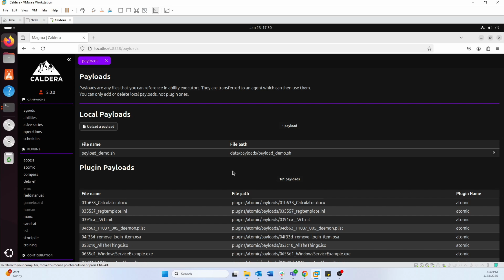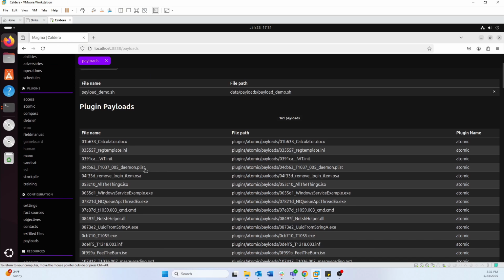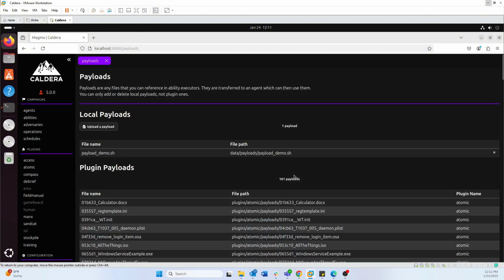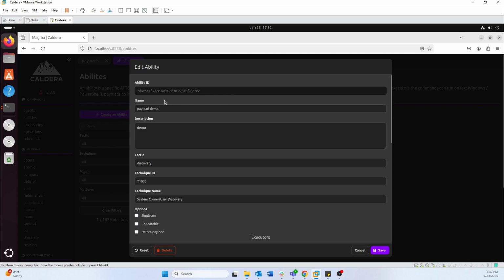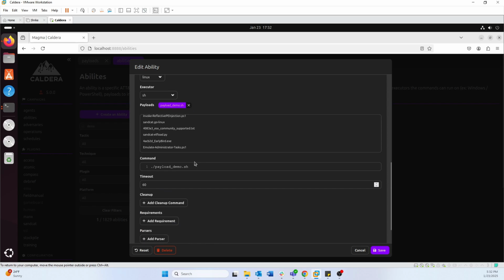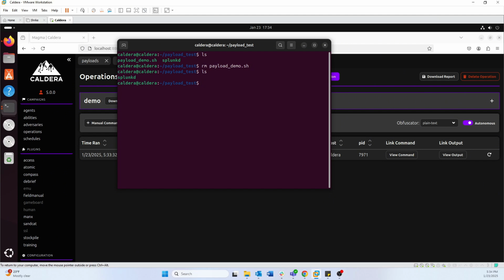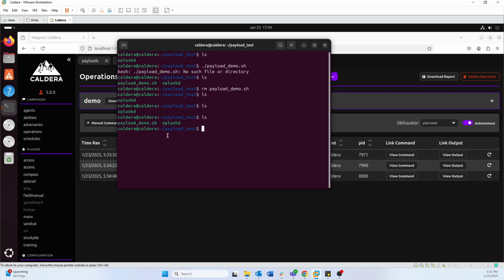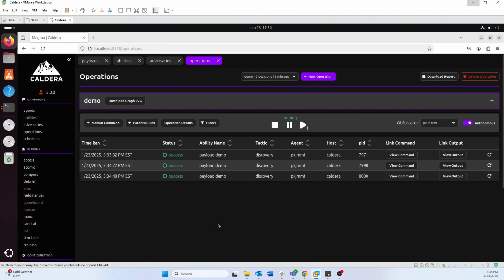MITRE Caldera v5 - Basics - 8 - Payloads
Instructor: Dan Martin, MITRE Caldera Team